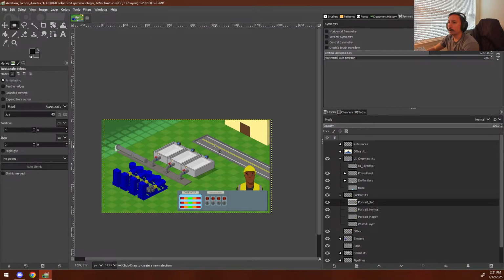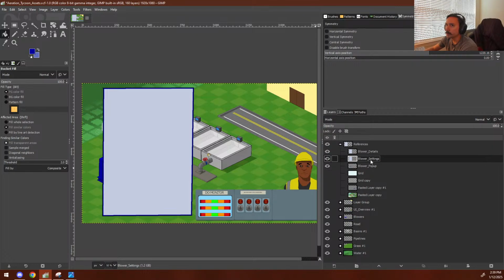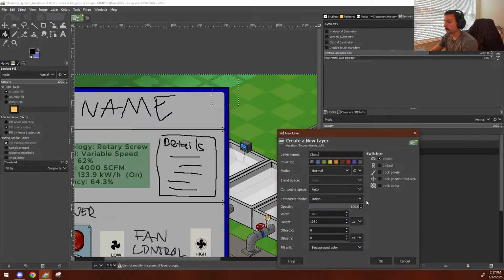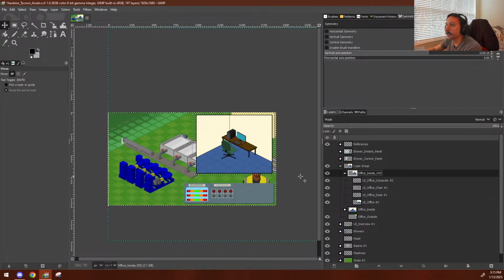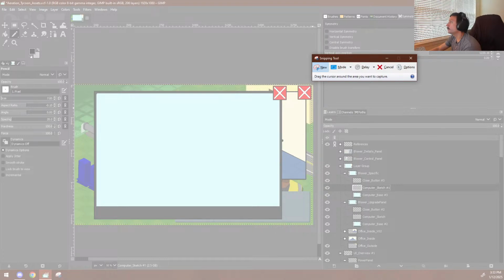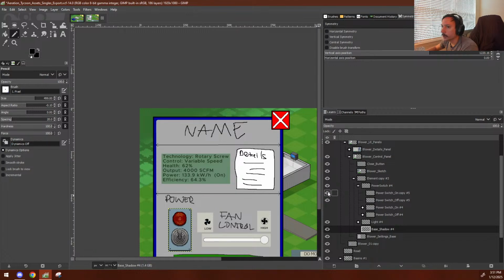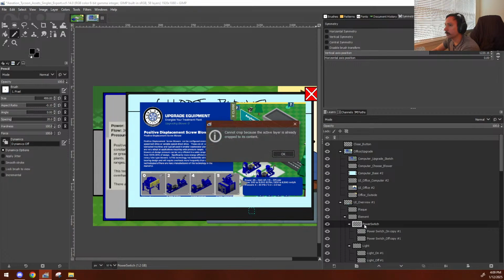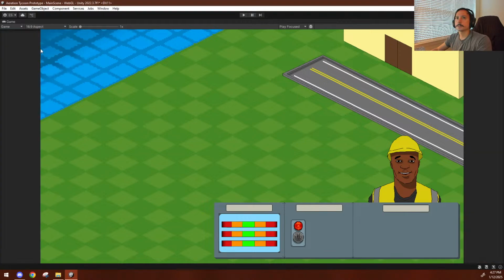Office Hours - Indie Game Development - Aeration Tycoon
Join me for Office Hours, a live indie game development stream where I work on Aeration Tycoon! A mini advert game I've been contracted to work on!